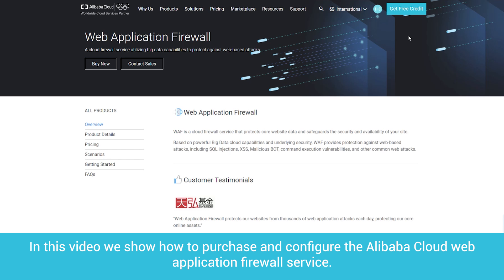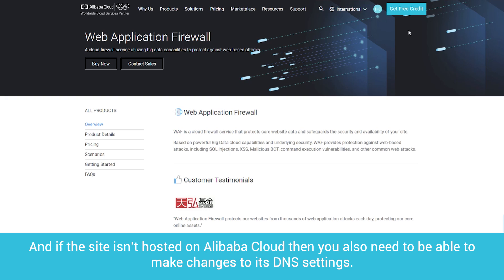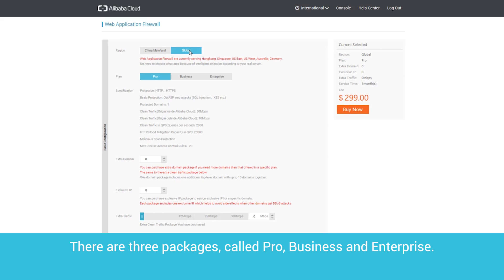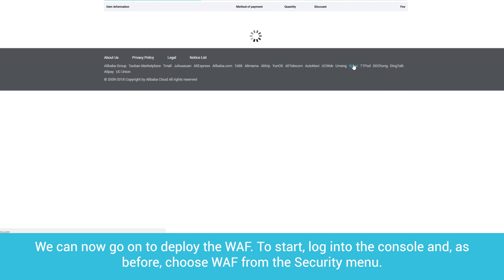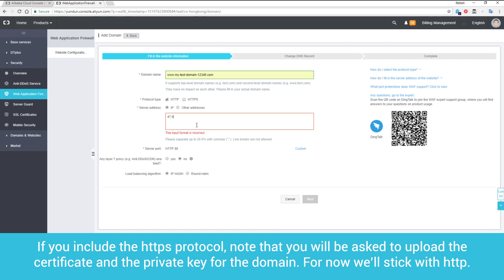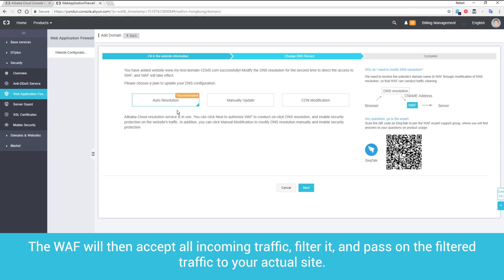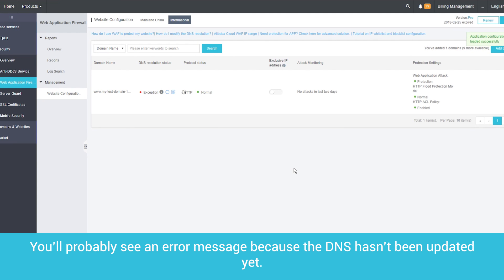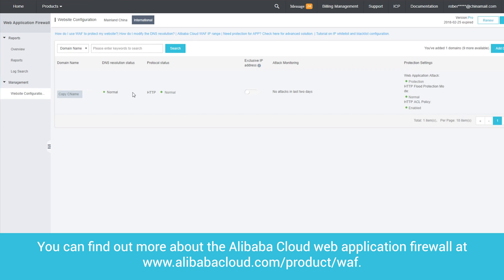How-to | Secure Your Web Applications with Alibaba Cloud Web Application Firewall (WAF)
Discover how to protect your website from web-based attacks with Alibaba Cloud Web Application Firewall (WAF).

Using Big Data and the latest web security technologies, Alibaba Cloud WAF protects core website data and safeguards the security and availability of your site.